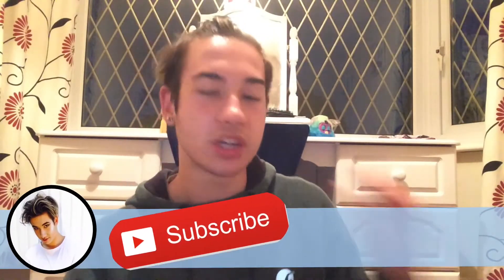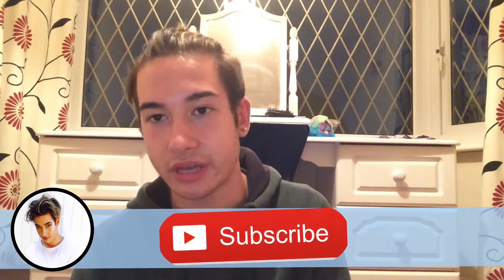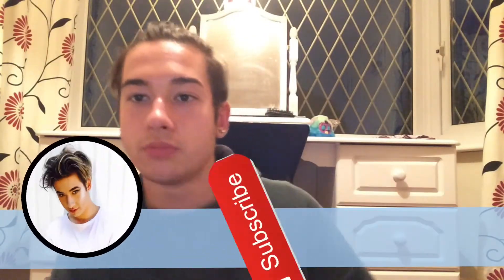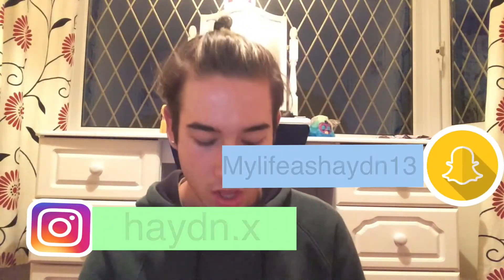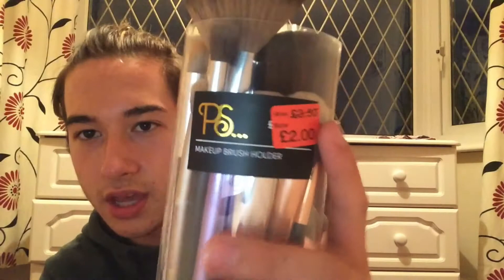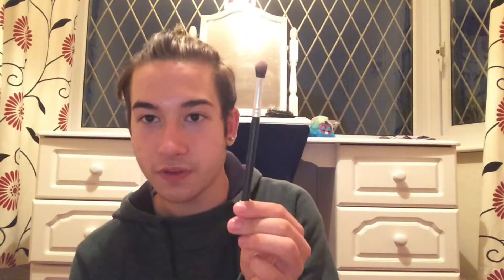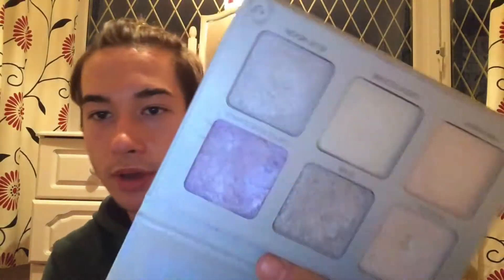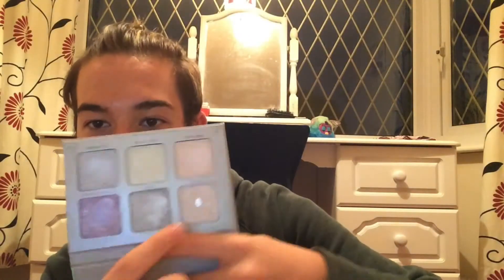My Travel Makeup Collection 2017!! Haydnalann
Hey guys, sorry that I have been gone for so long, but now I am back and have lots of exiting videos planned especially for summer season, so be exited for them.

Social Medias

If your reading this comment **i love makeup**